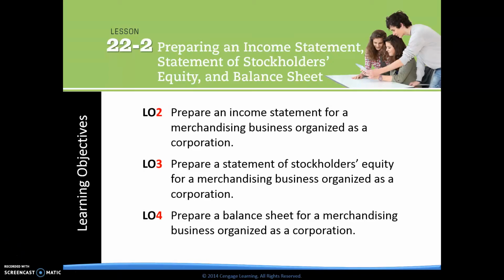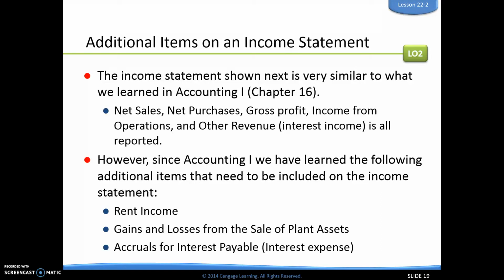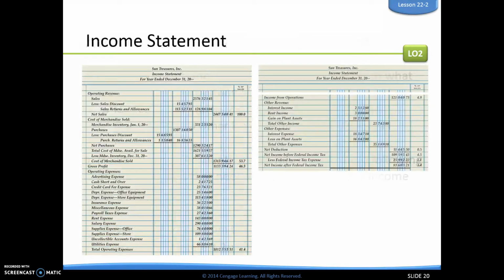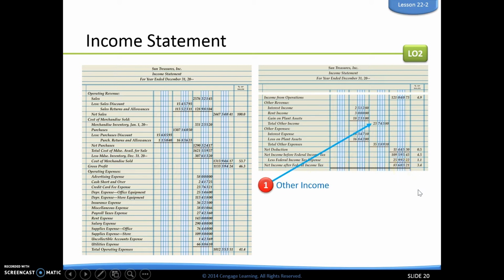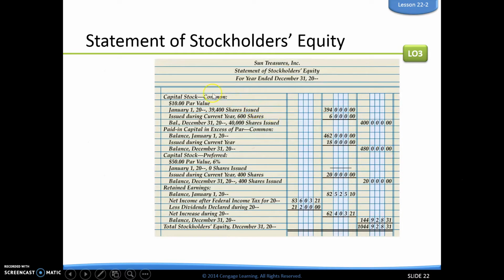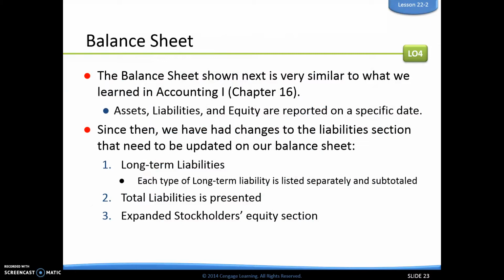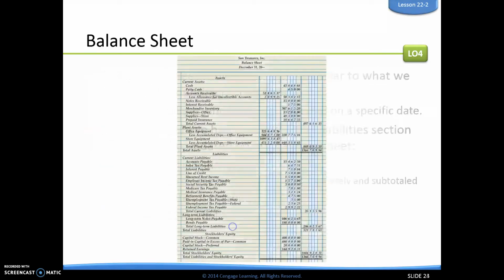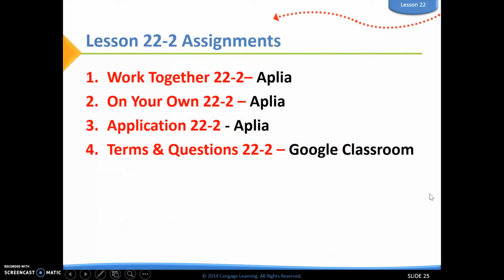22-2 Lecture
22-2 Lecture
Accounting II
Preparing an Income Statement, Statement of Stockholders' Equity and Balance Sheet